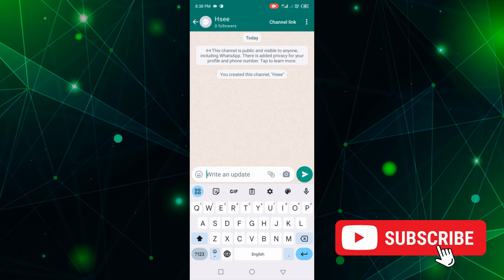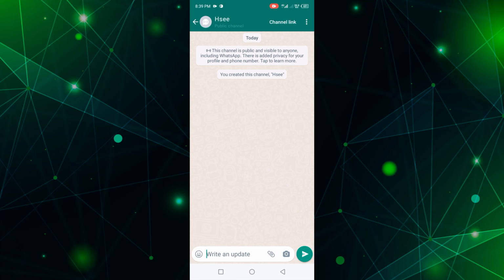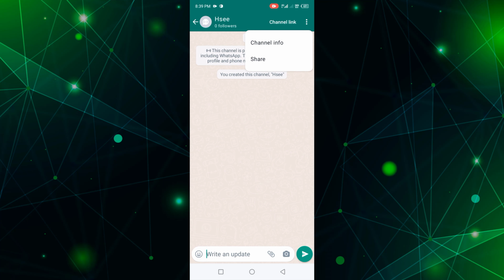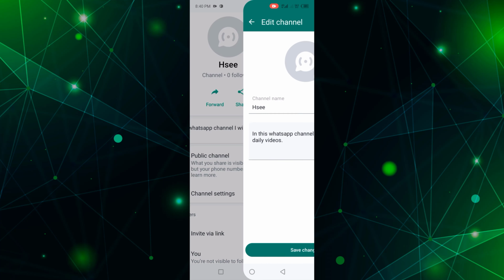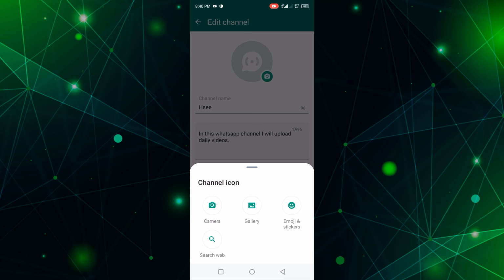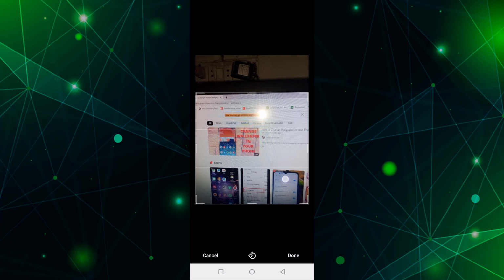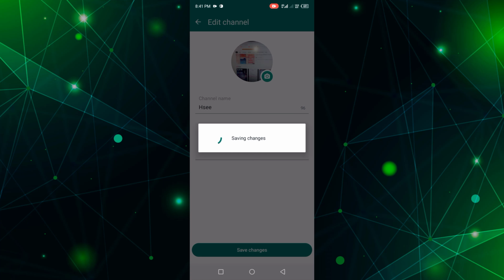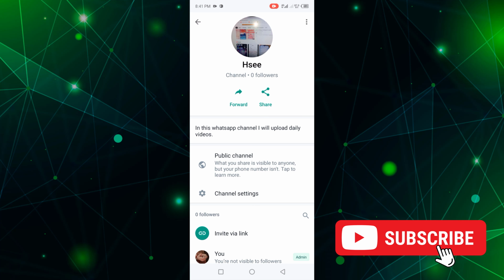How to Create Whatsapp Channel on Android Phone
In this video, I will show you how to create whatsapp channel on android phone.